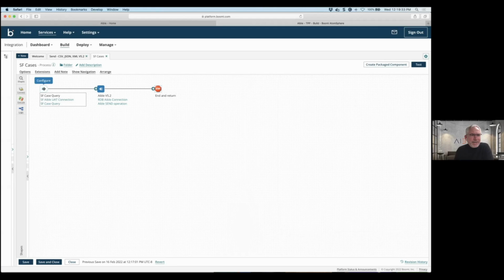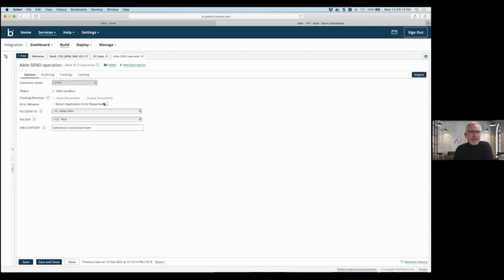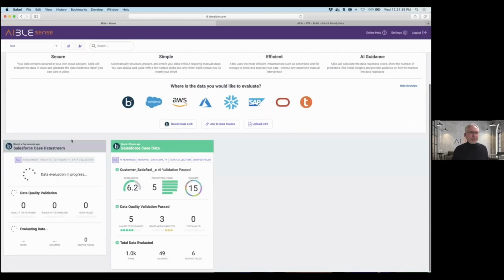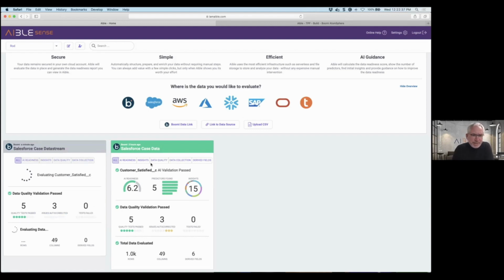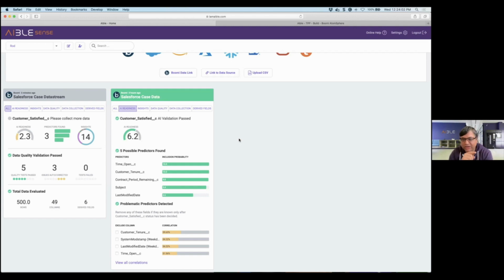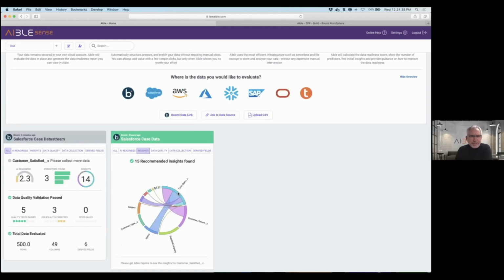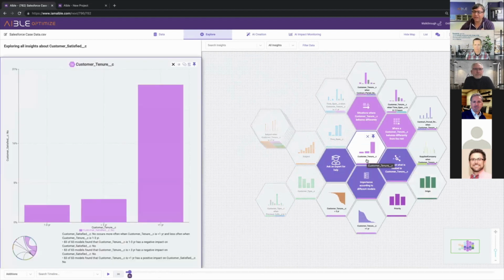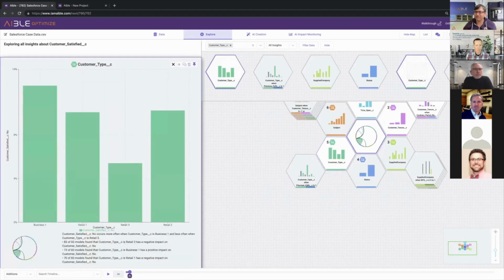Aible on Boomi: 2 Clicks to Intelligence - Product Demo